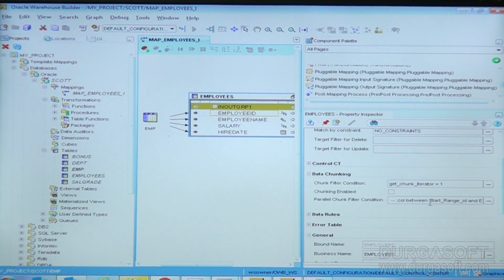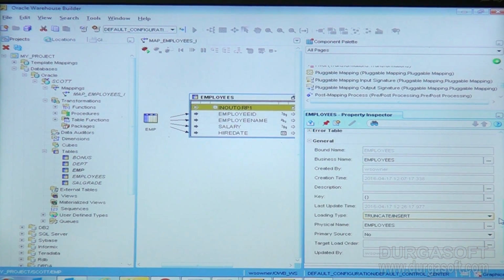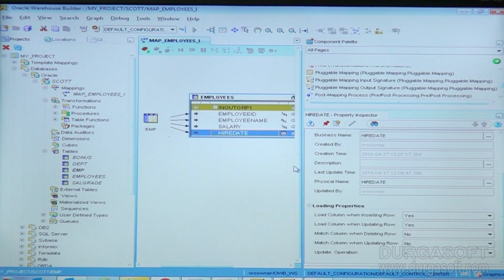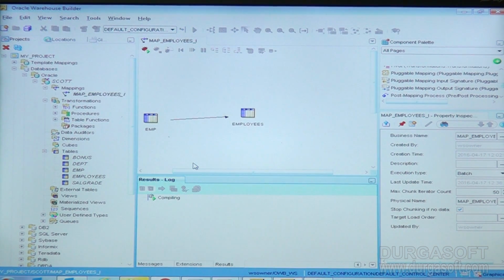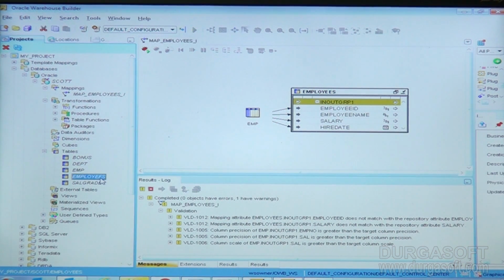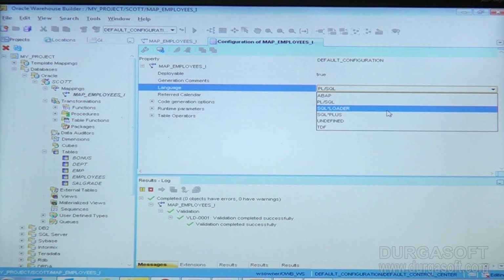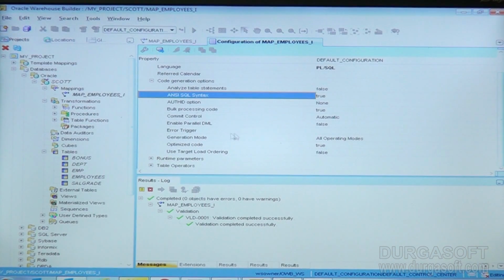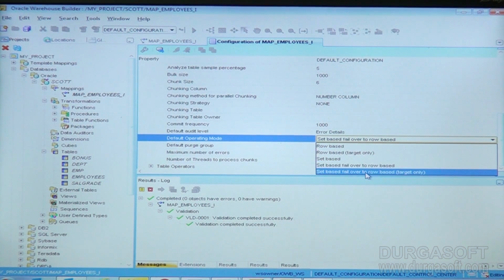Oracle warehouse builder || Oracle warehouse builder(OWB) Part - 9